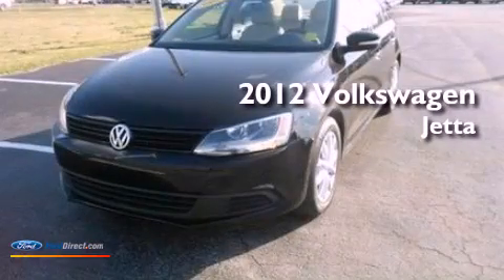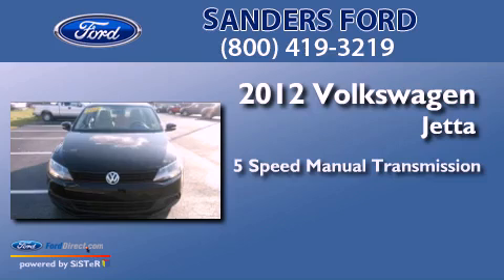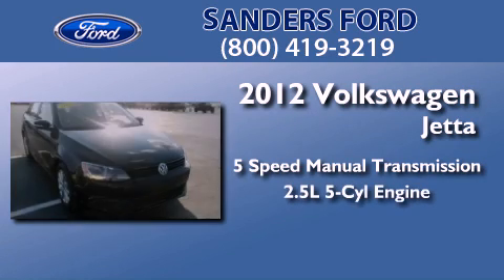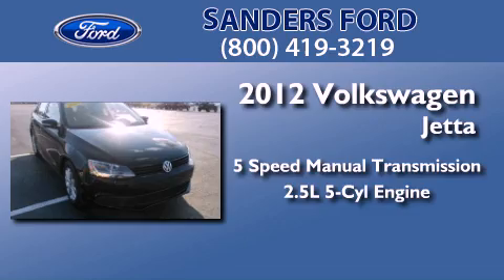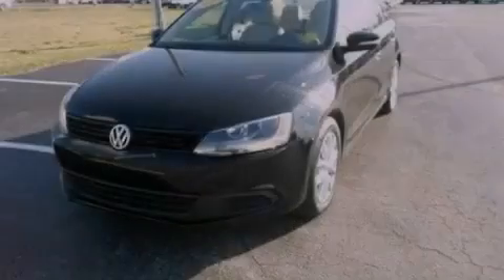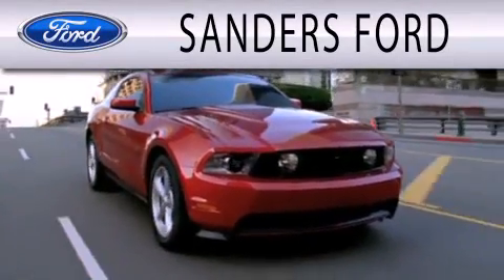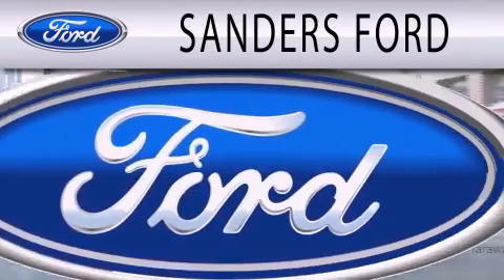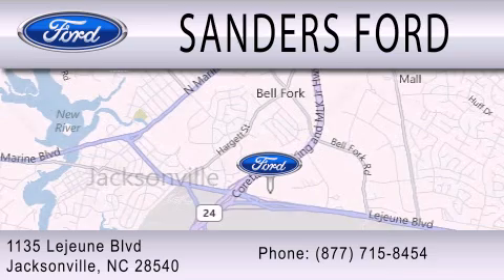2012 VOLKSWAGEN JETTA Jacksonville NC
Year : 2012
 Make : VOLKSWAGEN
 Model : JETTA
 Engine : 2.5L I5 20V MPFI DOHC
 Trans . : 5-SPEED MANUAL
 Exterior : BLACK
 Miles : 9,885

 Stock : T18171A